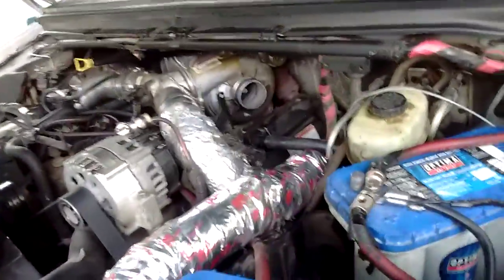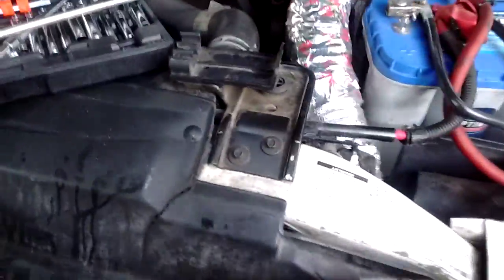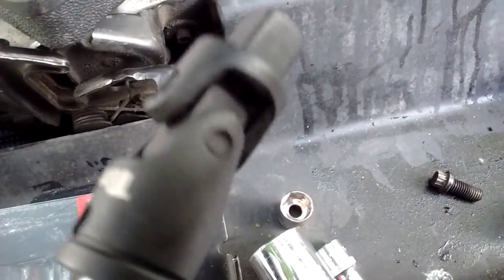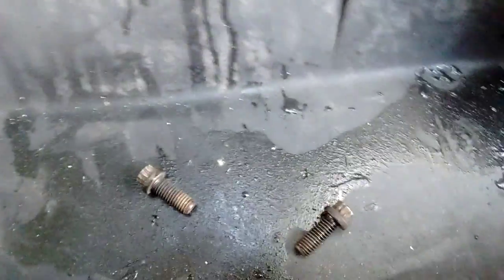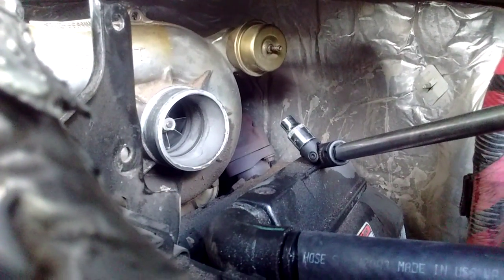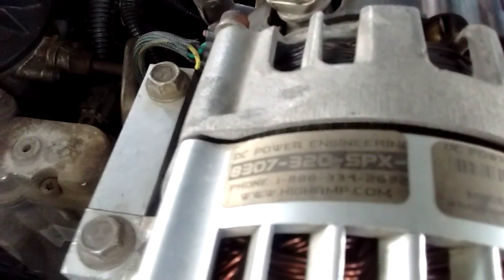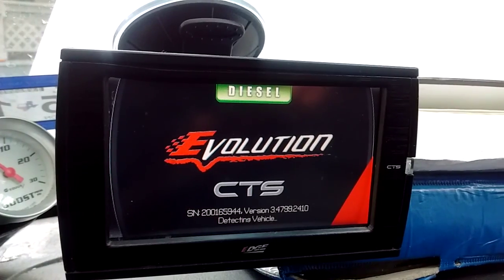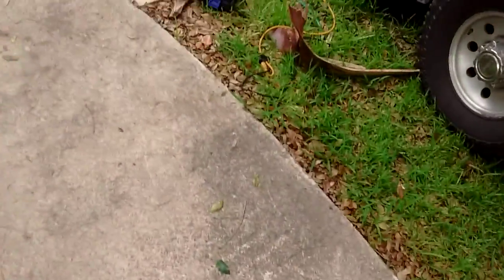Wicked Wheel (part 2)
A few things I left out that you will need, also some of my other upgrades.